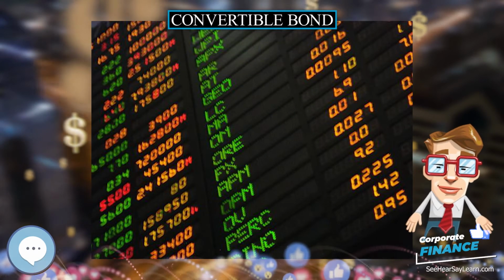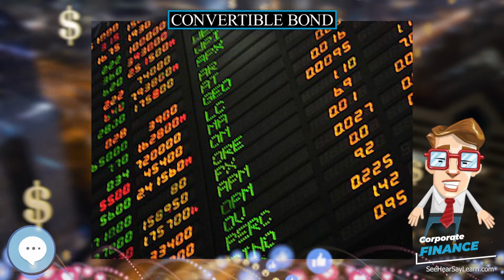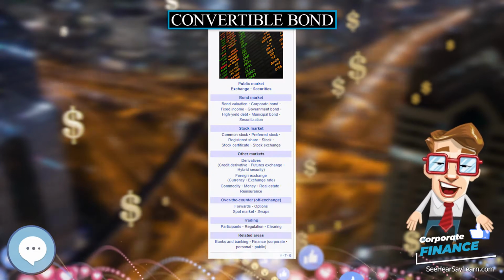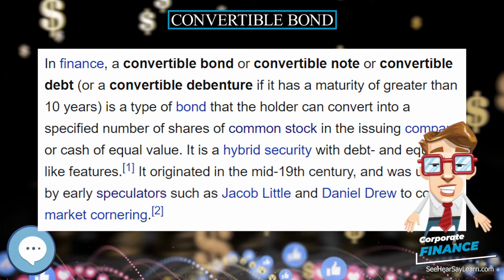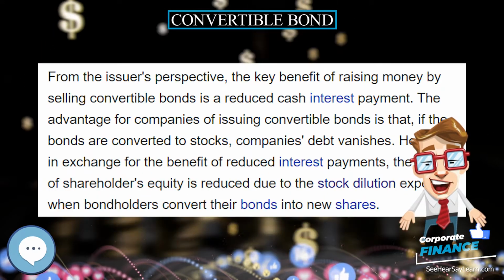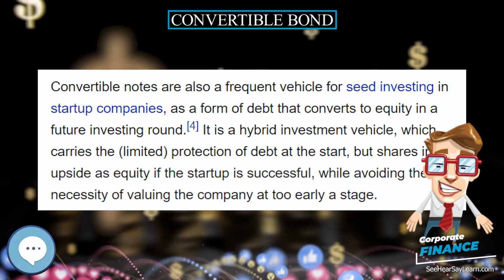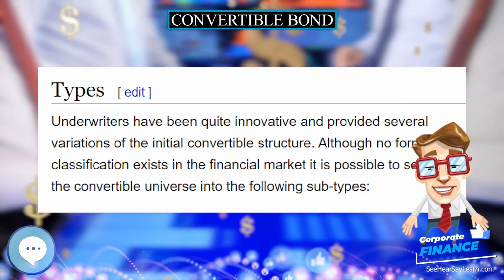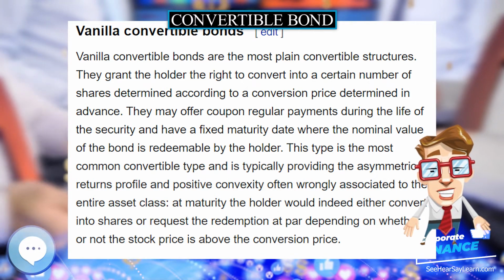Convertible bond 💲 CORPORATE FINANCE 💲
In finance, a convertible bond or convertible note or convertible debt (or a convertible debenture if it has a maturity of greater than 10 years) is a type of bond that the holder can convert into a specified number of shares of common stock in the issuing company or cash of equal value. It is a hybrid security with debt- and equity-like features. It originated in the mid-19th century, and was used by early speculators such as Jacob Little and Daniel Drew to counter market cornering.